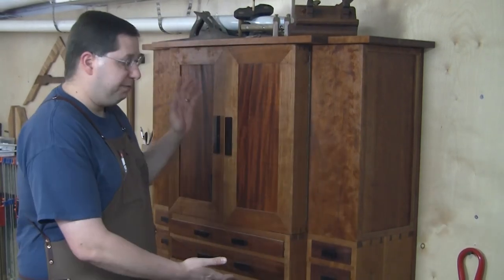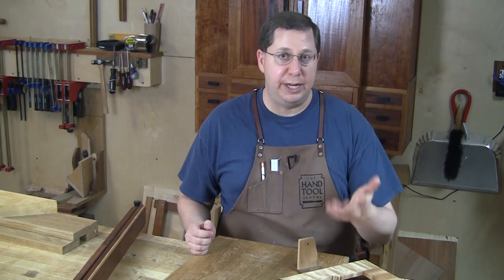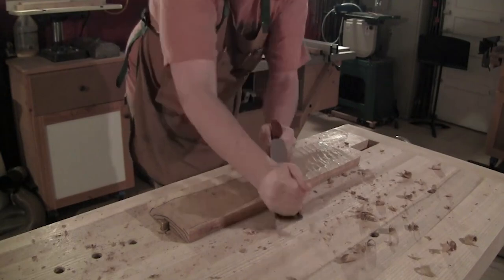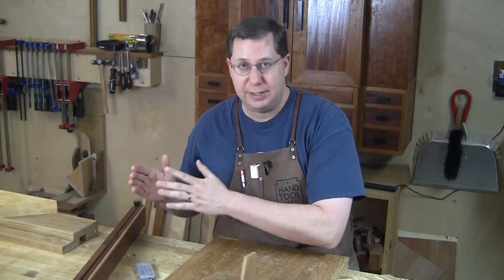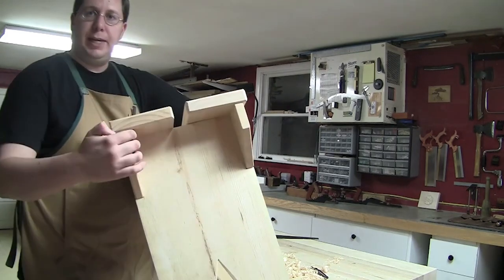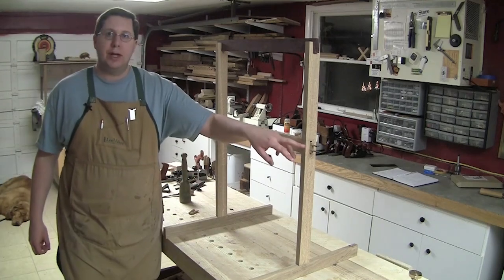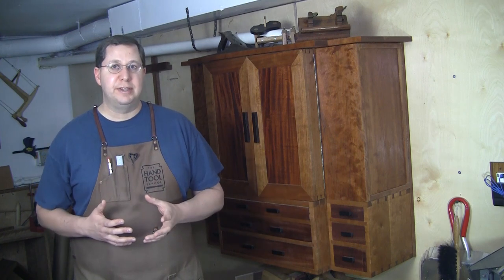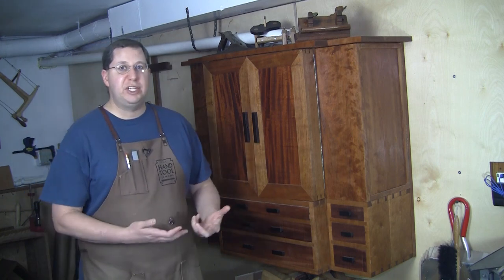The Hand Tool School Semester 1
This course aims to take you from hand planing and sawing your first board through all the major joints and techniques in a structured and logical manner.  Each lesson introduces a technique then builds on it with an applied project using only that skill/technique.  Each subsequent lesson then builds on the previous until you are ready to build just about anything you can imagine.  For full details check out: